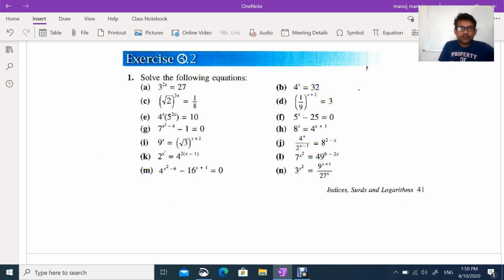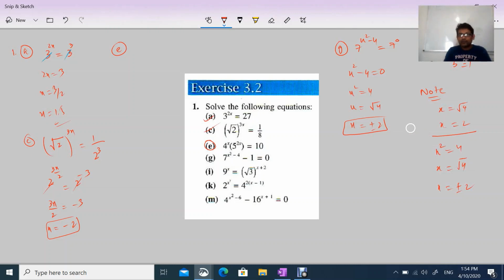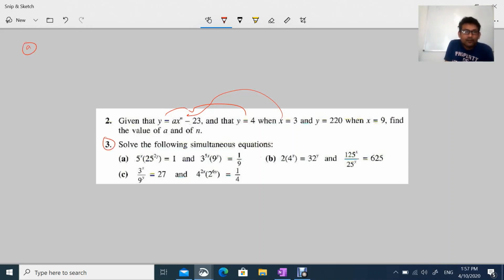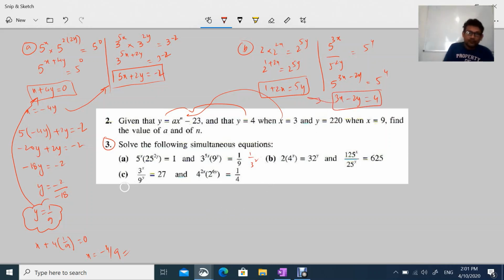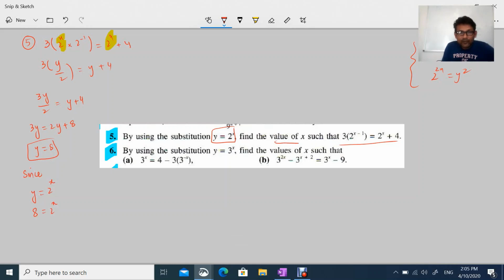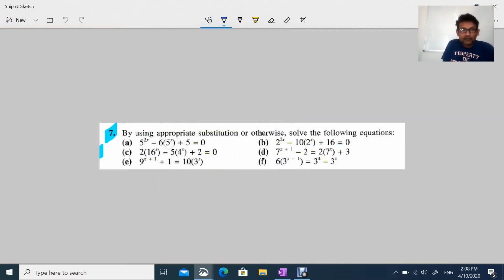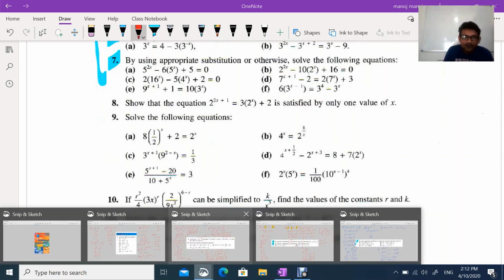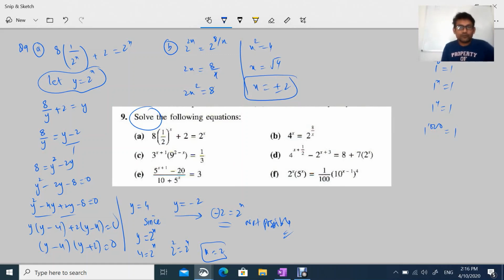Ex 3.2 : Indices, Surds & Logarithms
Additional Mathematics book Ex.3.2 explained in detail so that students could understand and do it.